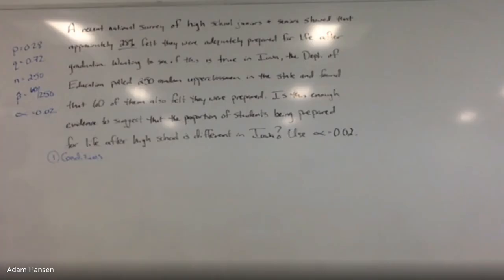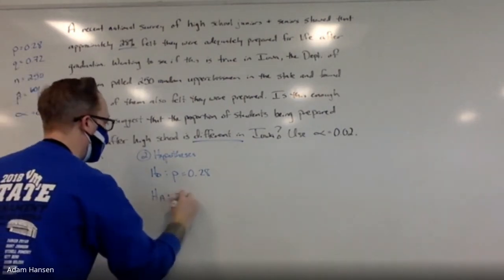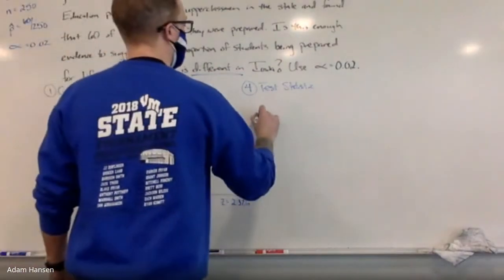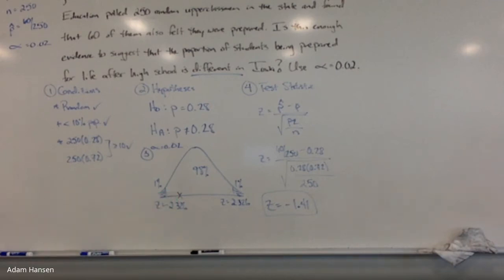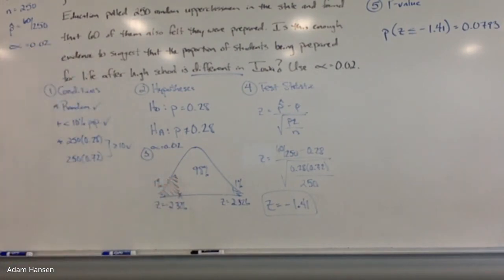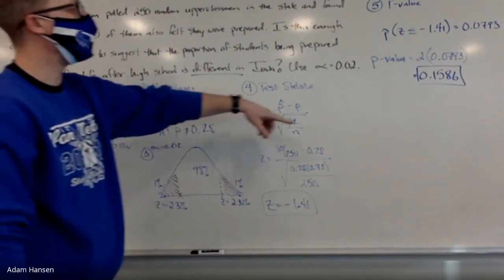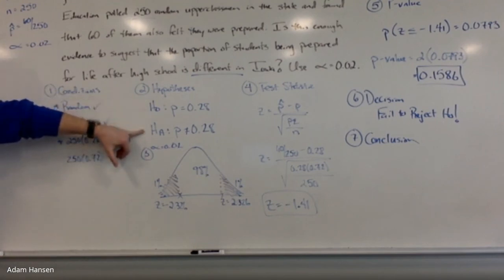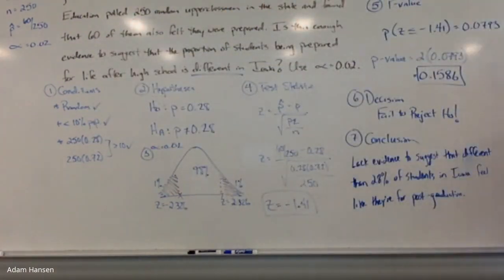S21 - Two Tailed Hypothesis Testing